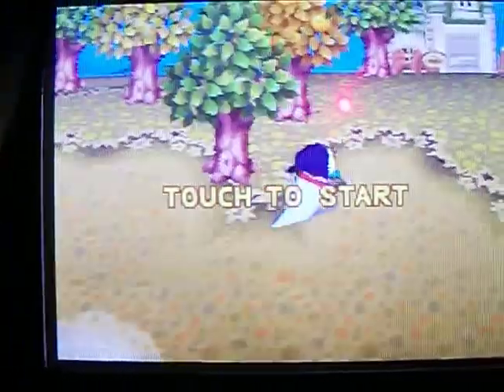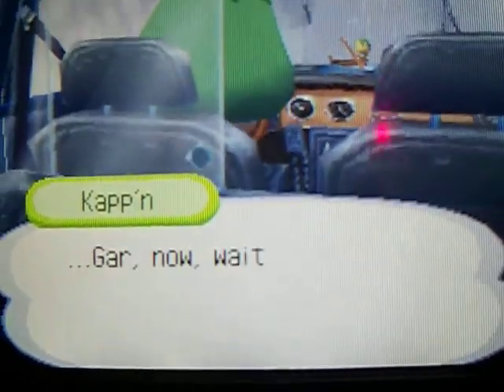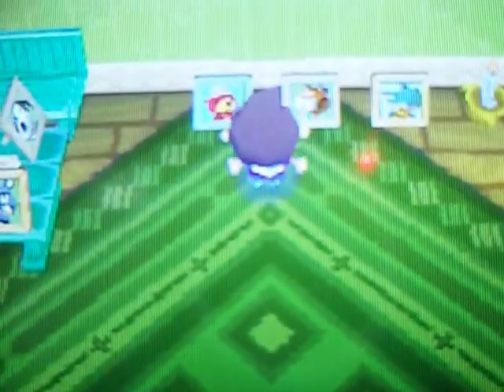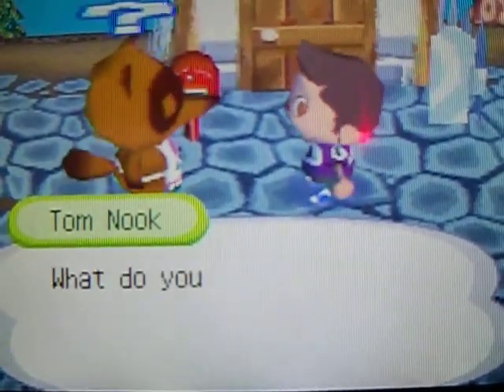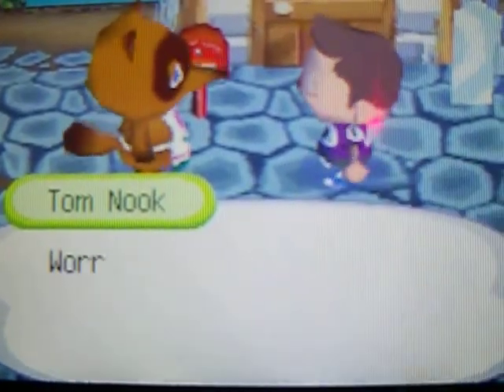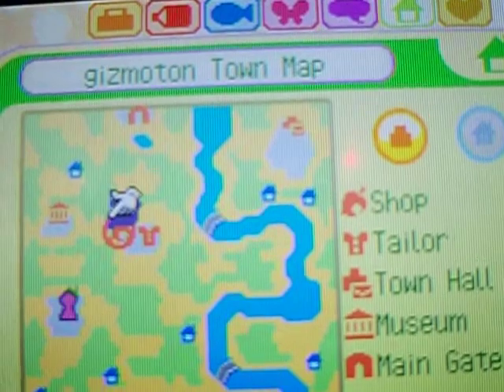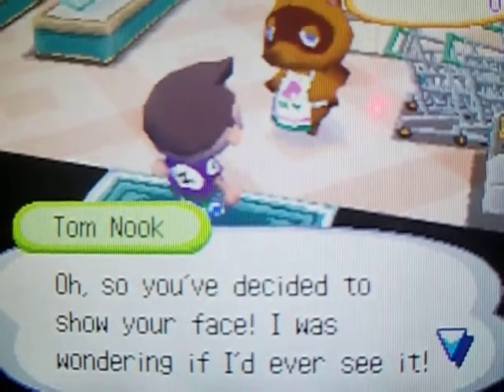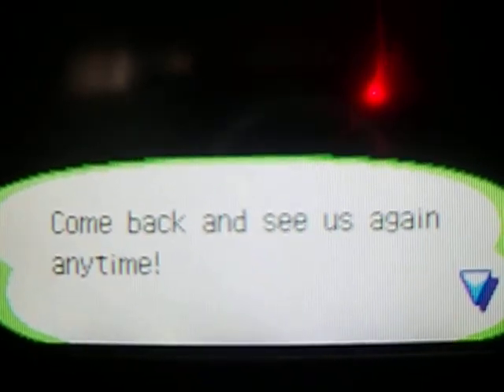Animal crossing 1st day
The first day in animal crossing wild world ds